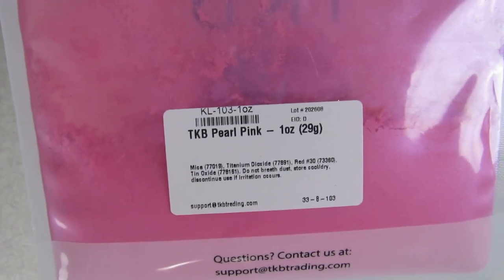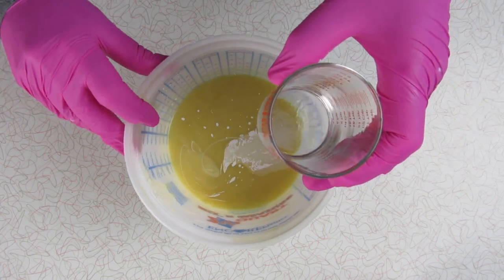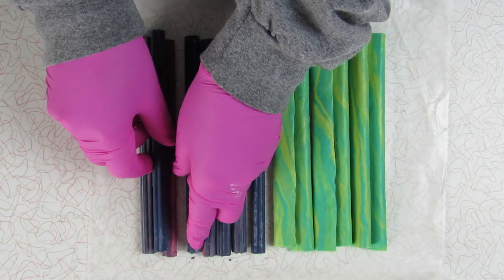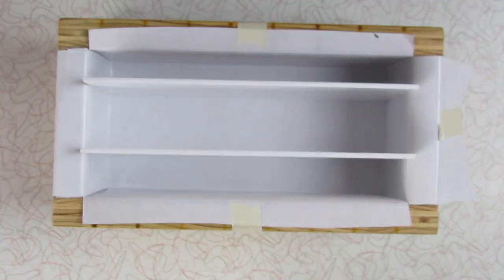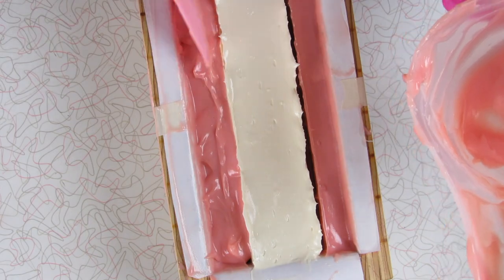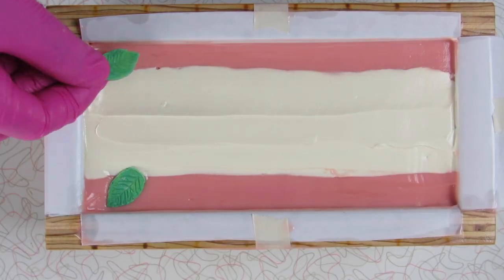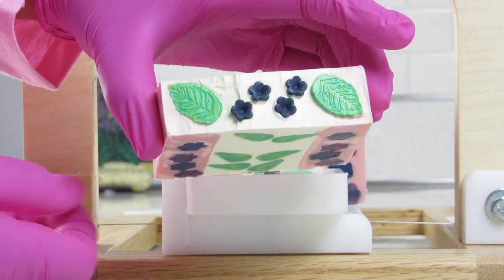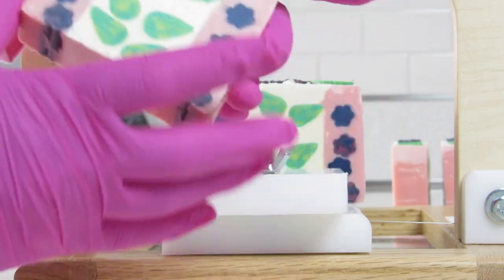Vintage Floral Romance Shabby Chic 1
Hi there!
Watch as I make the First of Three soaps inspired by Shabby Chic/Vintage Floral situation.

~Lariane 💖

Oils used: Rice Bran Oil, Organic Canola Oil, Sustainable Palm Oil, Castor Oil, Coconut Oil, Organic Olive Oil

To make the dark blue color I mixed 3 parts Blue + 1 part Black:

Flower and Leaf Cutters

Acrylic Sheet

Craft Sticks

Some of the links are affiliate links which means I get a small commission when you purchase from these links- this has no effect on your final cost, but it does help fund supplies for the projects on this channel 😃